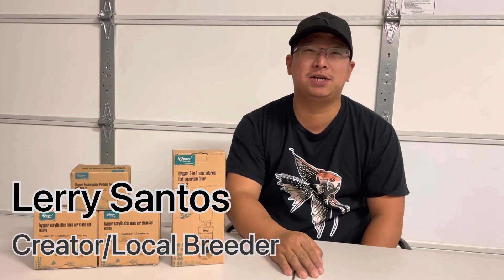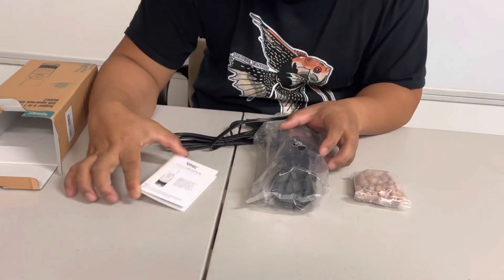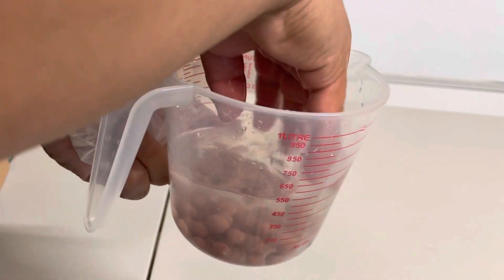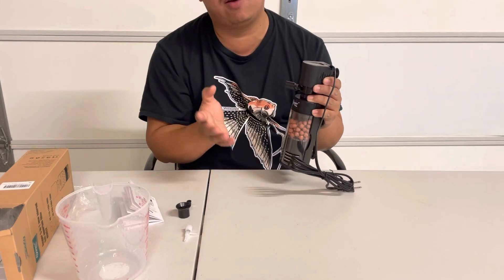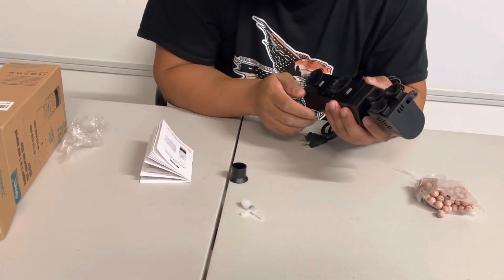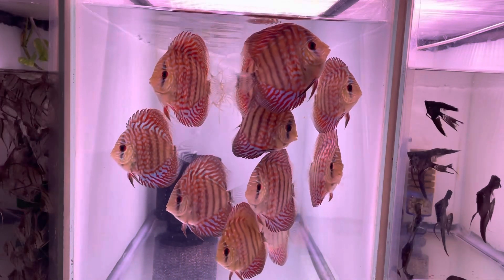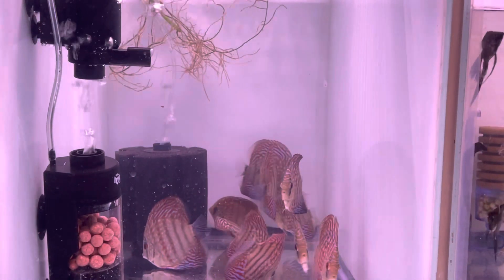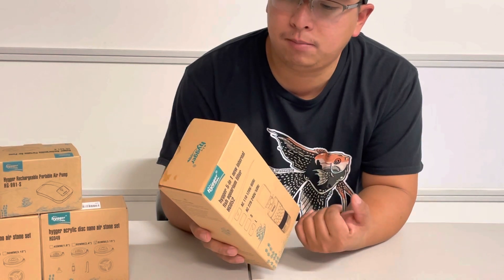UNBOXING Hygger Aquarium Internal Filter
Unboxing video and operating the equipment

hygger Silent Bio Balls Sponge Aquarium Filter Small Internal Fish Tank Filter